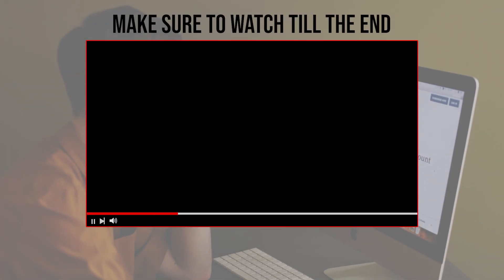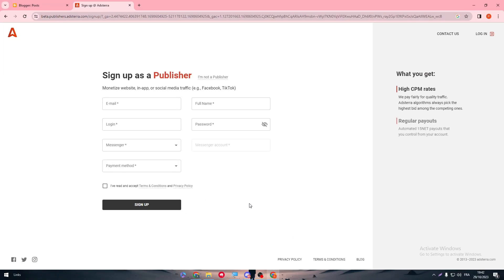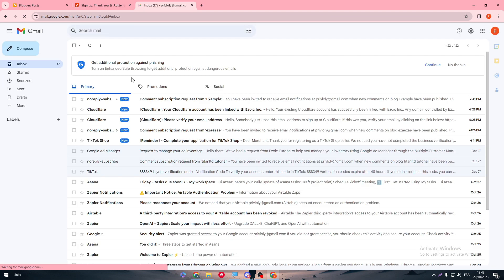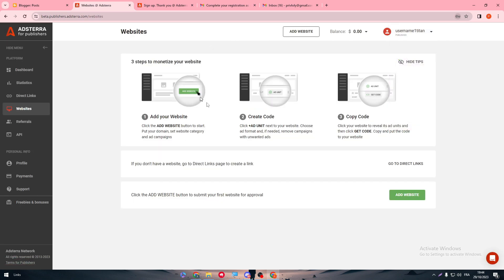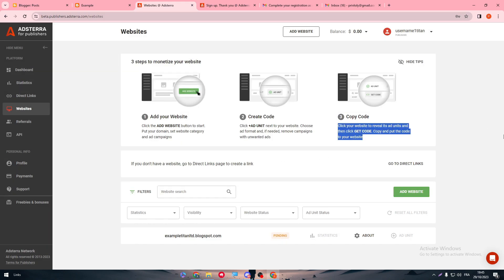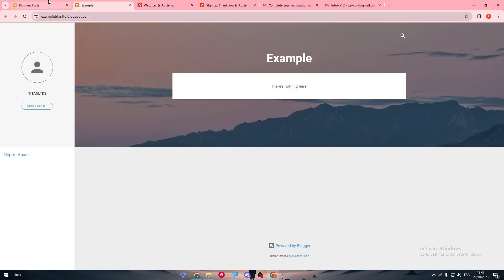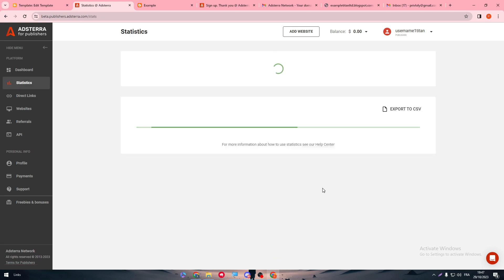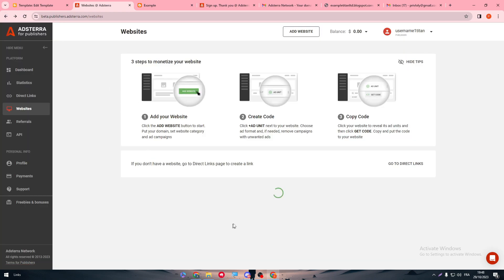How To Connect Adsterra To Blogger 2025! (Full Tutorial)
Today we talk about connect adsterra to blogger,adsterra ads setup in blogger,adsterra ads setup blogger,adsterra cpm